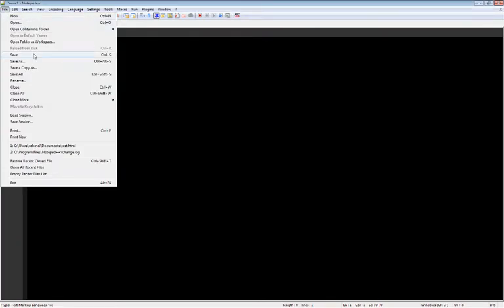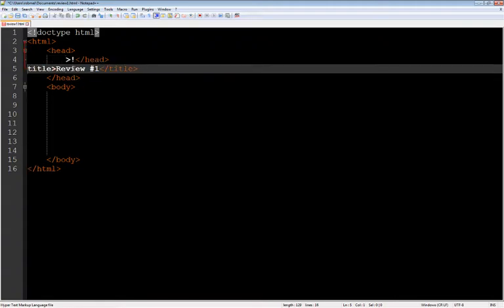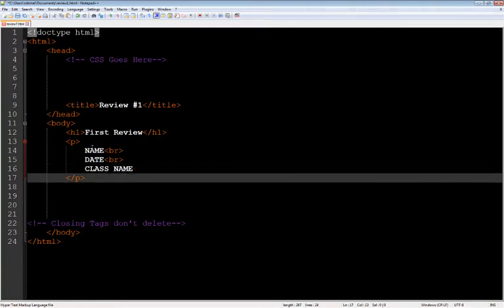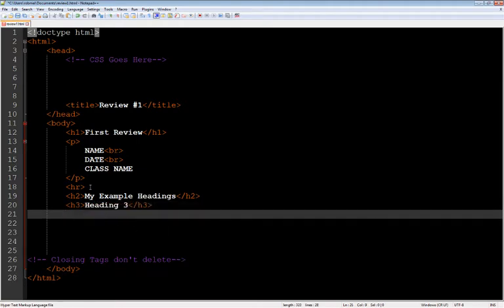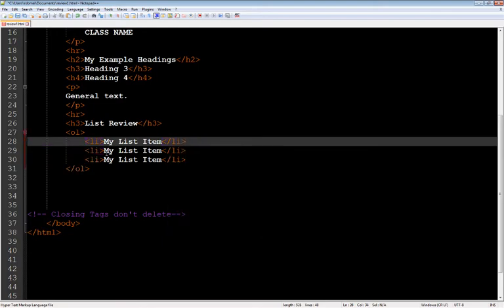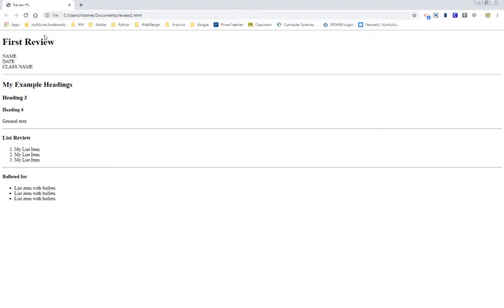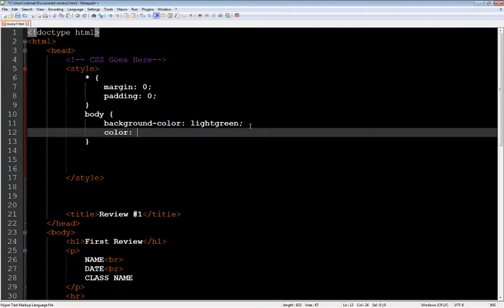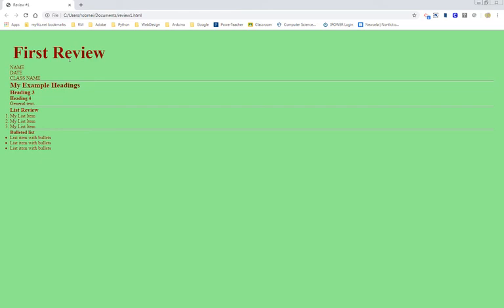WebReview 01 BasicsLists